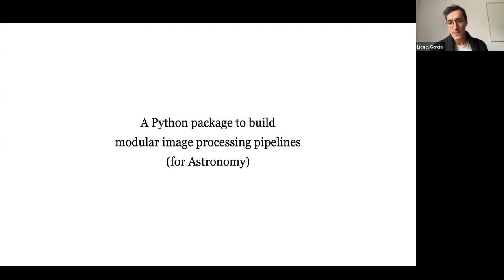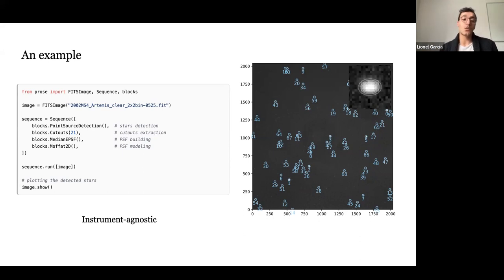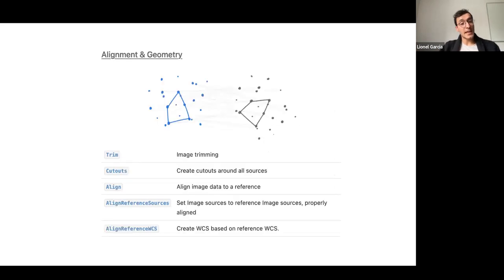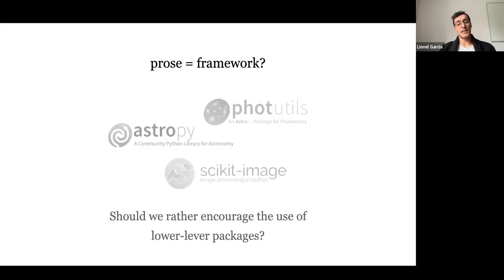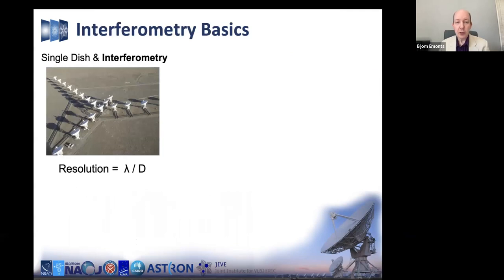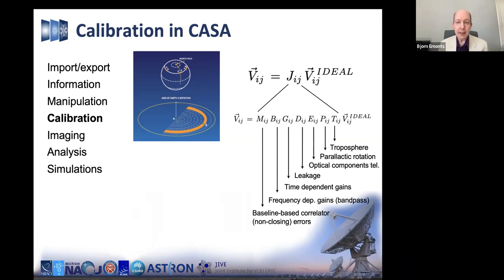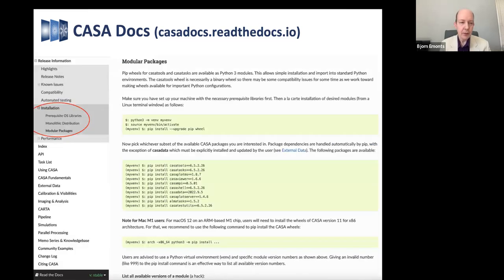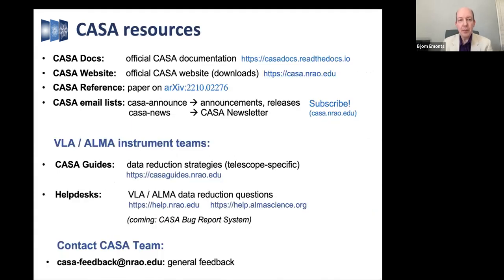VAST Talk March 15, 2023: prose & CASA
This is a video recording from the March 2023 Virtual Astronomy Software Talks (VAST) seminar series on open source astronomy software. Each month, in this series we showcase two 20-minute astro-software talks followed by an open community discussion and Q&A.

The speakers and their presentation topics for the seminar series organized on 15th March 2023 were:
1. Lionel Garcia (University of Liège, Belgium)
prose: a python tool for astronomical image pipelines

2. Bjorn Emonts (National Radio Astronomy Observatory)
CASA: the Common Astronomy Software Applications package for processing ALMA and VLA data

VAST is organized by Dr. Michael Zingale, Dr. Amruta Jaodand, Alice Allen Natalia Lewandowska, and Catie Slaughter. For more information on how to be a part of this community please follow